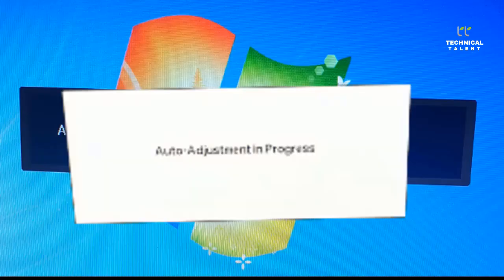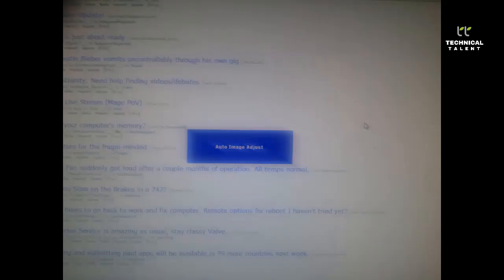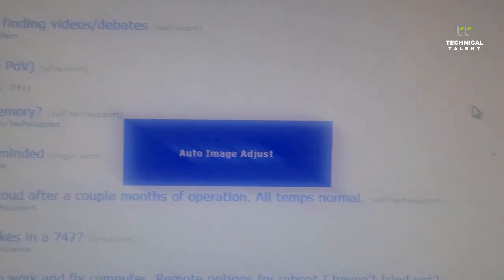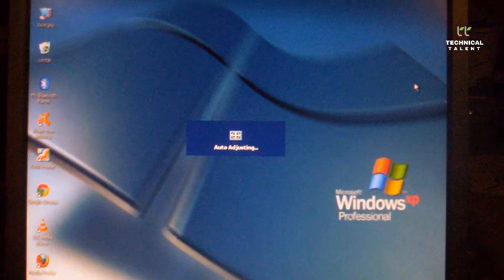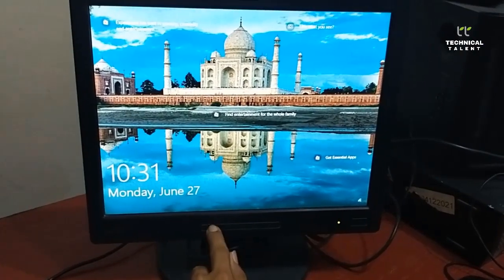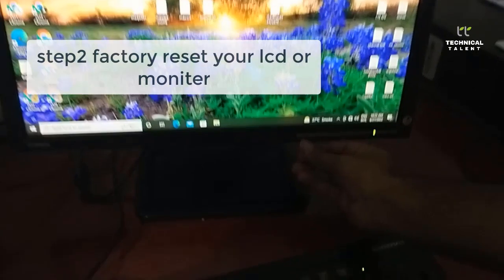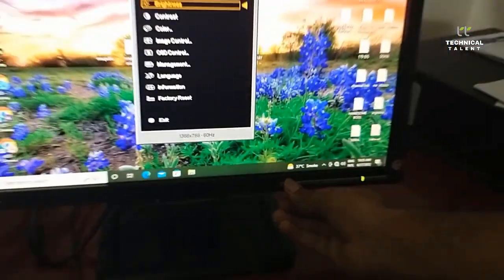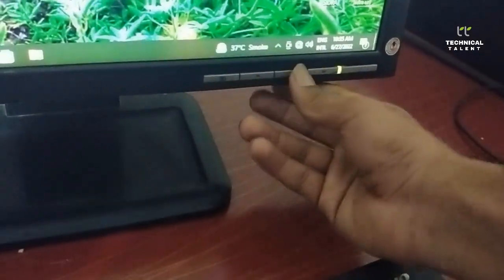How to Fix Auto Adjustment in Progress in Windows 10 (2022)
Today in this video you learn how to fix auto adjustment progress. Watch the video till end To understand

Hi! On this channel i upload informative and helping video related to Mobile PhonesSmart Phones, PcComputer, Laptop etc.

auto adjustment in progress
how to fix auto adjust in progress
how to fix auto adjust in process
how to,how to fix auto adjustment in progress
auto adjustment in progress windows 7
how to fix auto adjust in progress hp monitor
how to fix auto adjust in processto
how to adjust resolution in windows 7
how to fix resolution on windows 7
how to fix screen resolution on windows 7
how to fix screen flickering
adjustment in progress